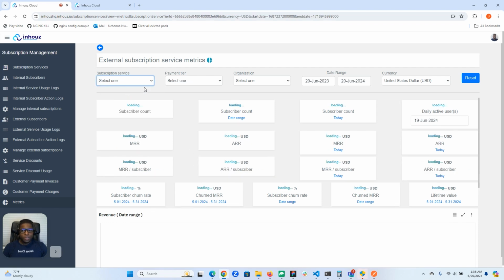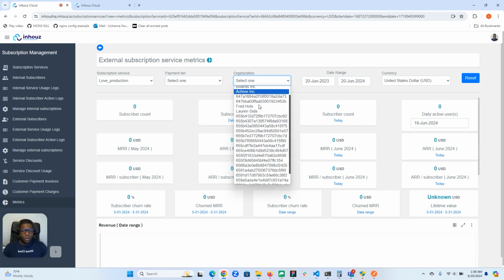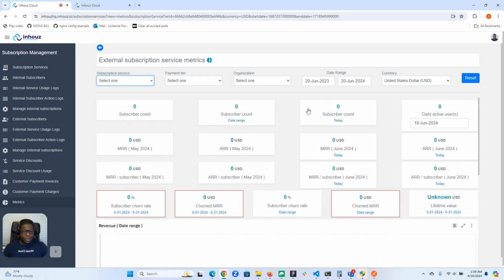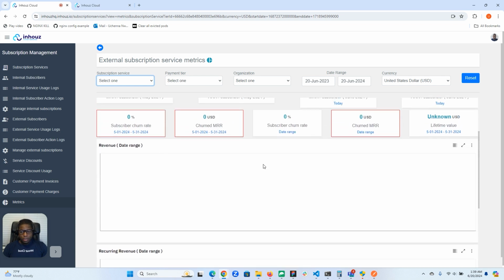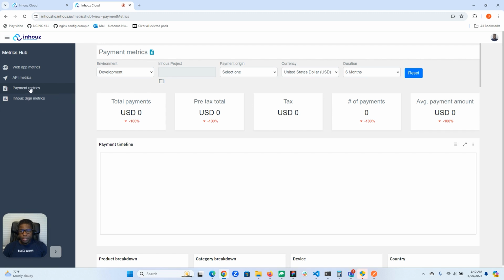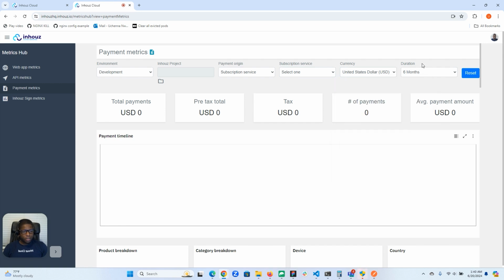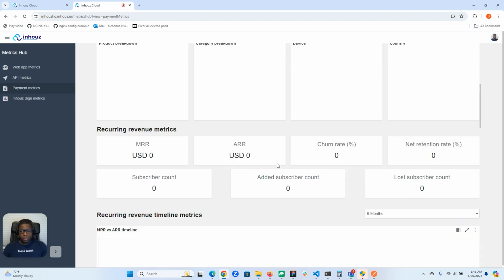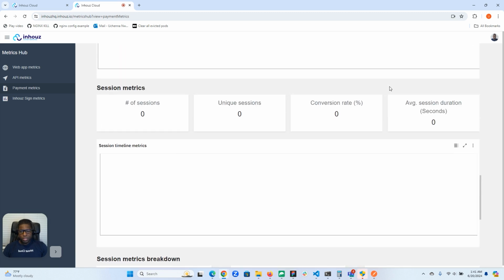Subscription Metrics | Inhouz Cloud Tutorial (Subscription Management)